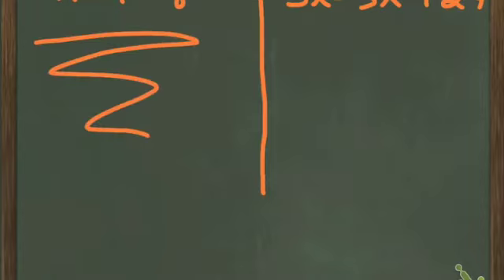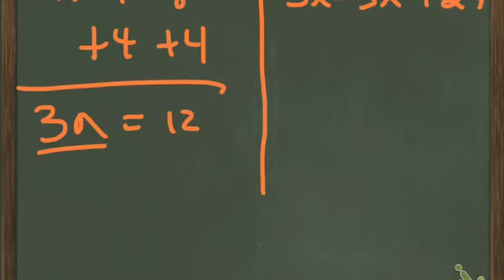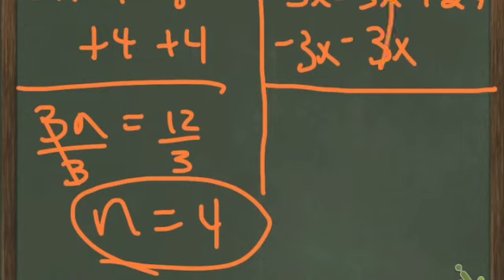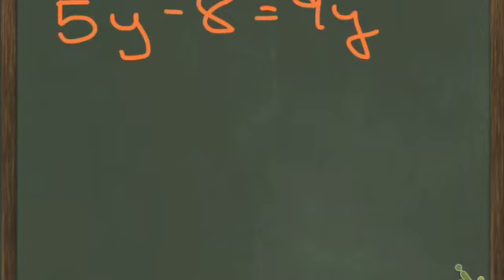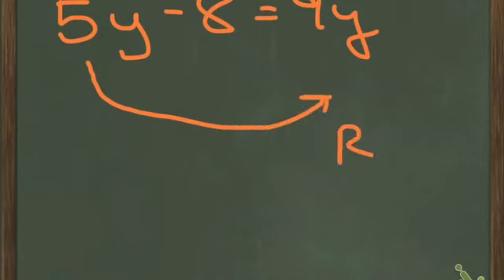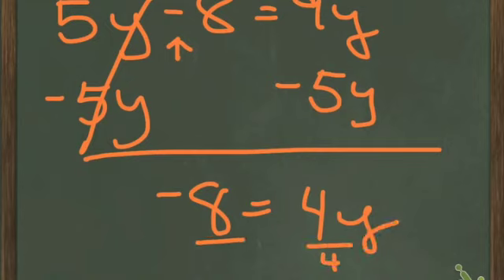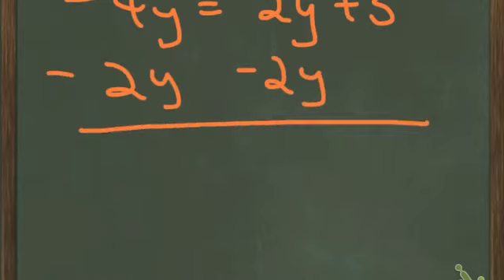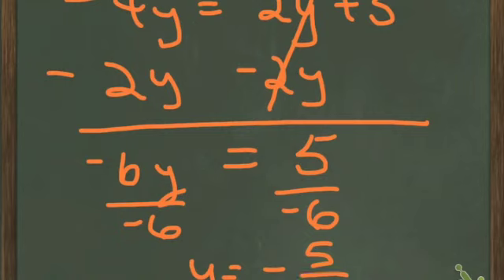Solving equations with variables on both sides